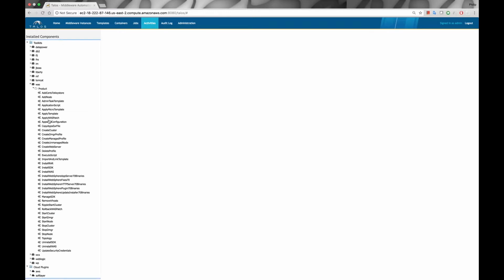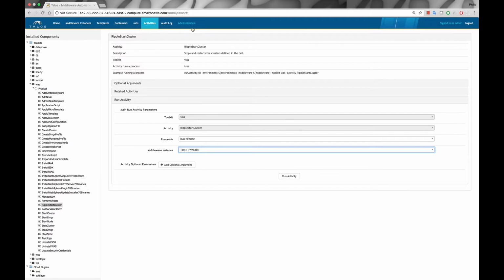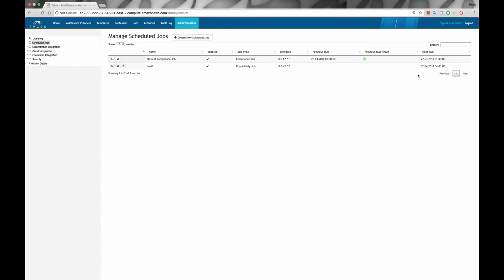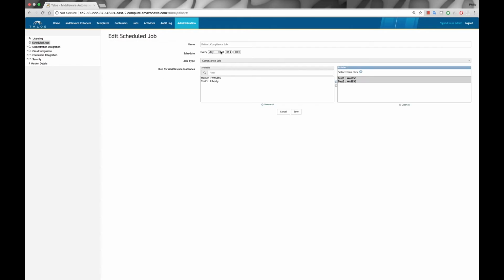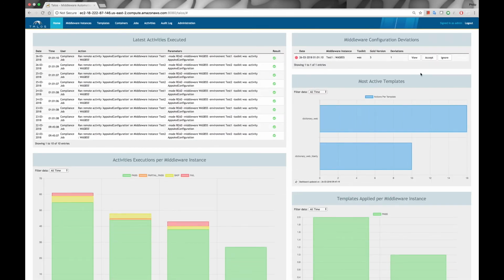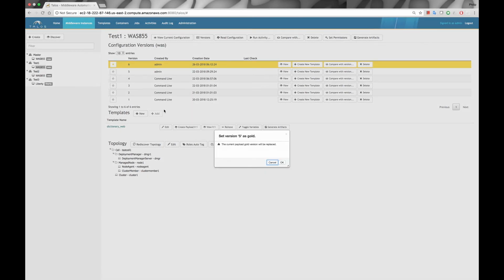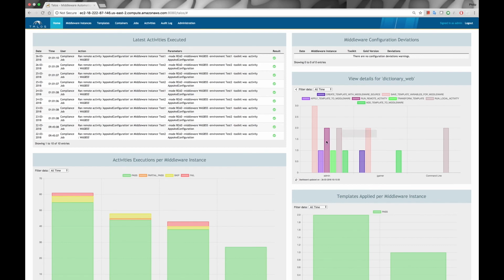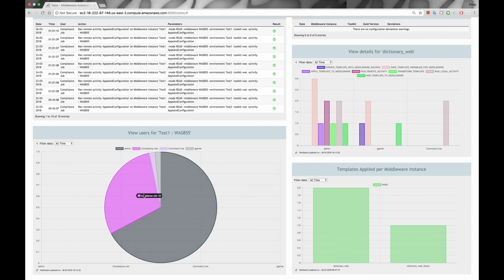Compliance Dashboard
This video shows the compliance features of Talos and scheduling jobs.